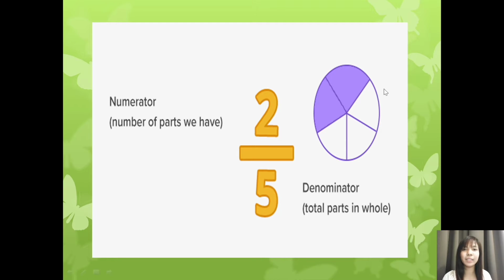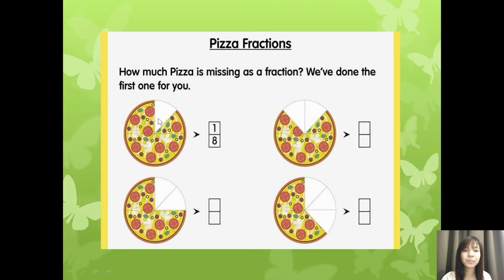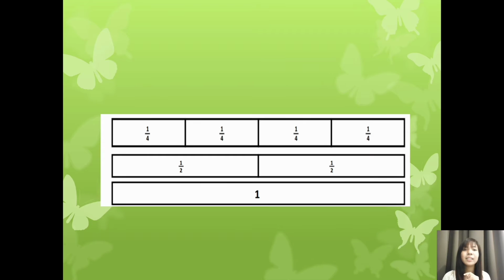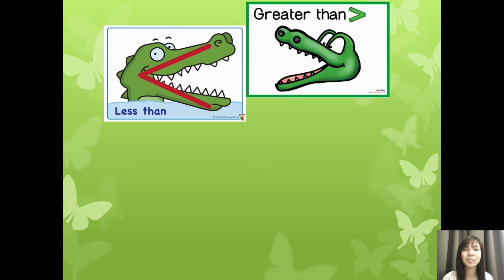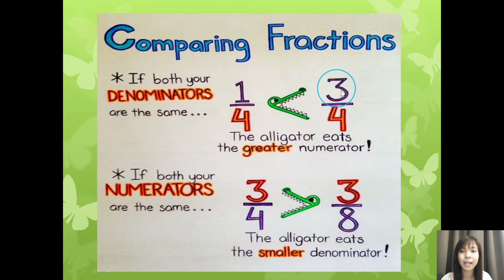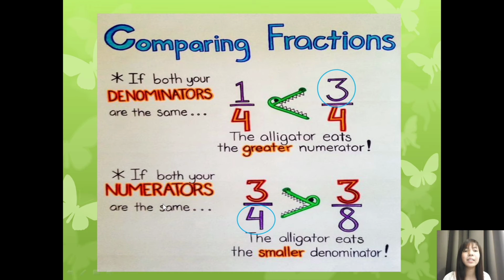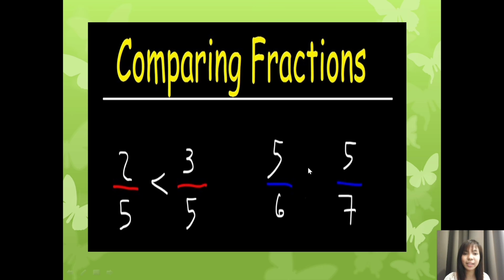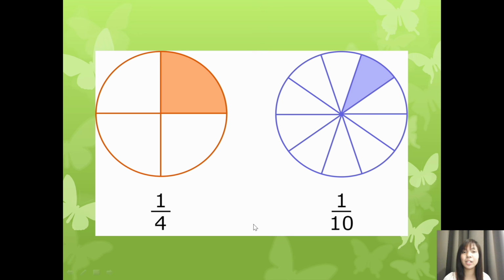Grade 5 Math_1st Week of June Wat Chalor School